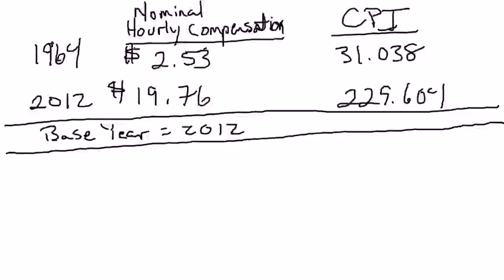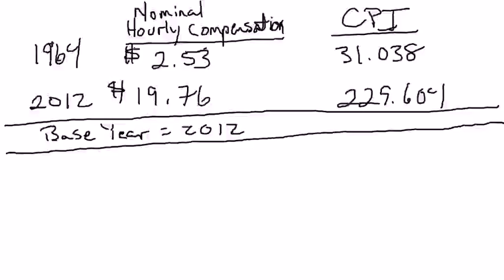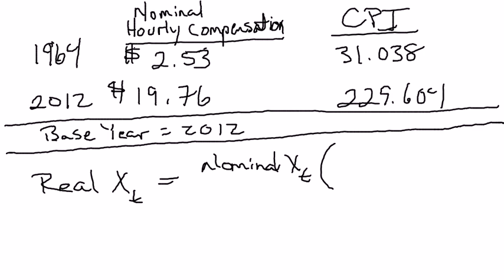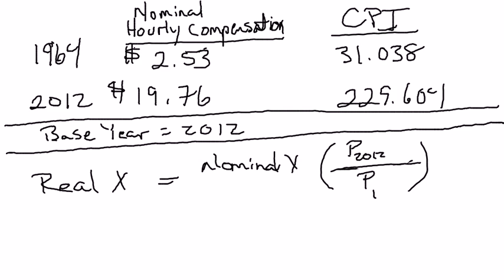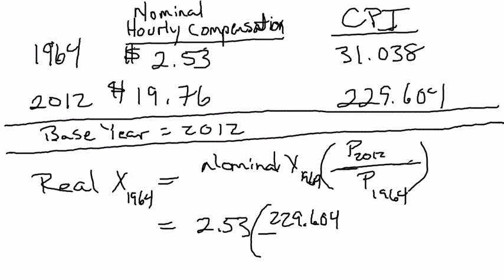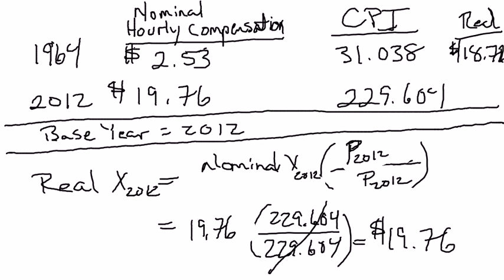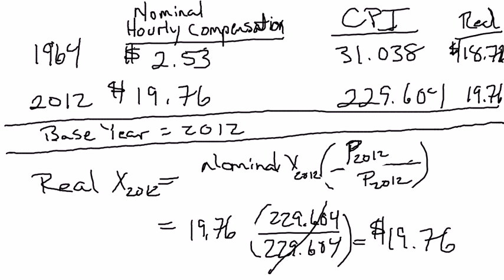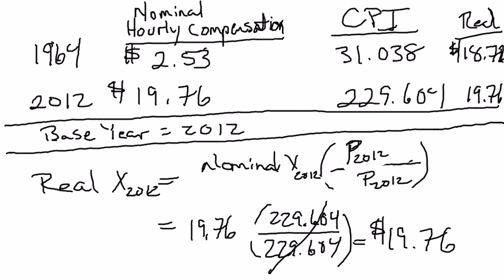Calculating Real Variables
This video shows you how to calculate a real variable using the nominal variable and the price level.  We used a similar procedure to calculate real GDP and this procedure will work anytime that the variable you are interested in is measured in dollars.

If the variable you are interested in is measured in percentage points then you should watch the video on real versus nominal interest rates to learn how to do the calculation.